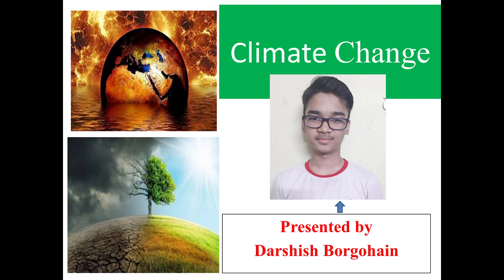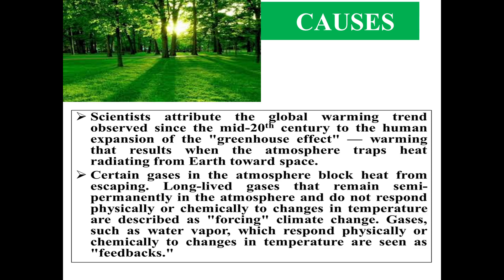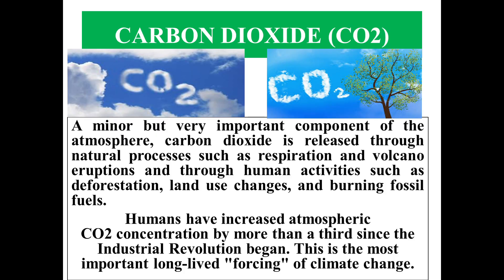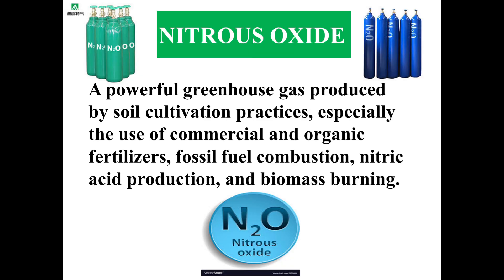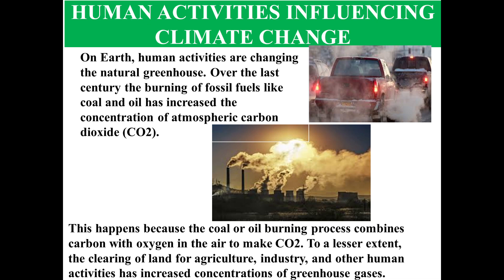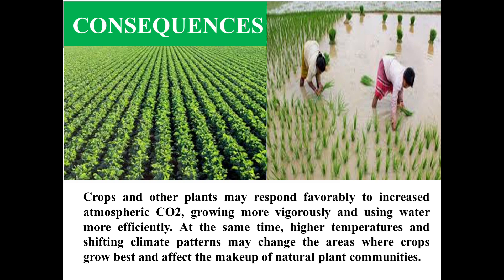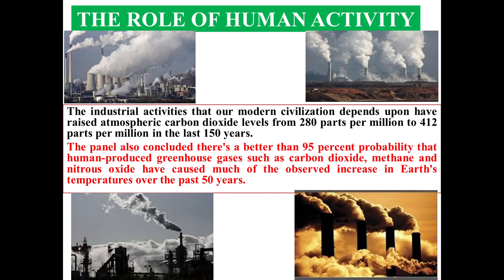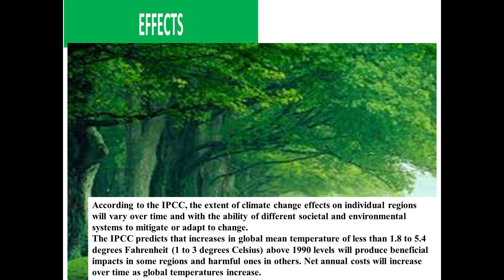CLIMATE CHANGE PRESENTATION | A HOT TOPIC | GLOBAL ISSUES ON ENVIRONTENT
THIS VIDEO IS ON CLIMATE CHANGE.CLIMATE CHANGE IS A GLOBAL CONCERNS OF PRESENT SCENARIO.IT BROUGHT MANY CHANGES AND EVERY COUNTRY IS FOCUSING ON THIS VITAL PROBLEM.